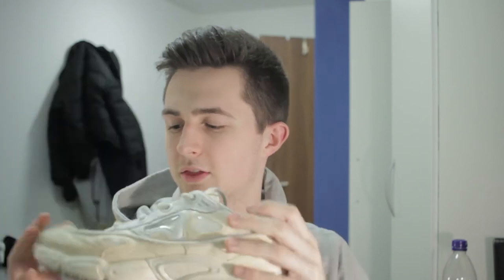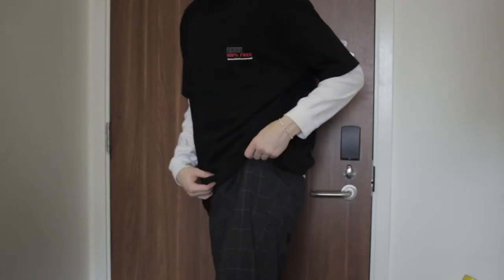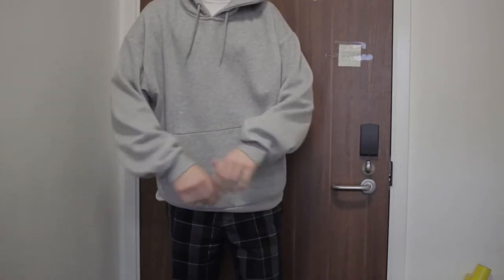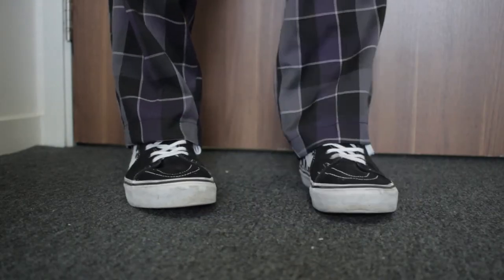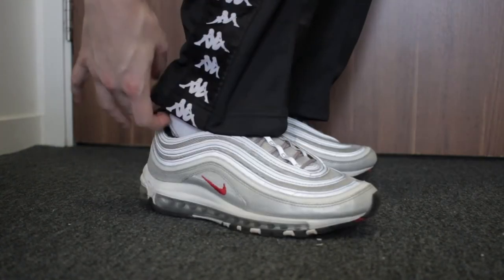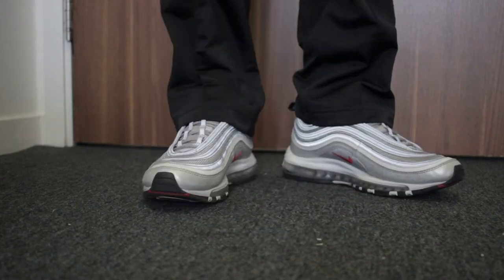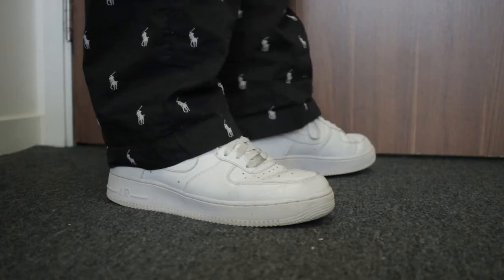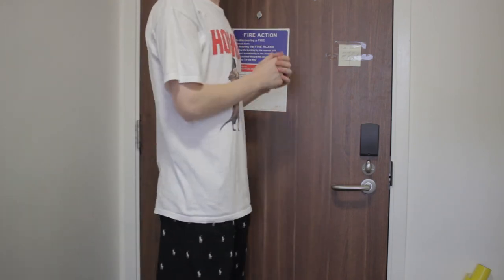HOW TO STYLE BAGGY/OVERSIZED TROUSERS | STREETWEAR 2018 TREND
Here's how I would style baggy ass trousers

Urban Outfitters Patterned - Trouser 2 -
Here is a similar style:

Kappa Trackpants - Trouser 3 :

Ralph Pyjama - Trouser 4 - only available in the US but there is a similar track pant version